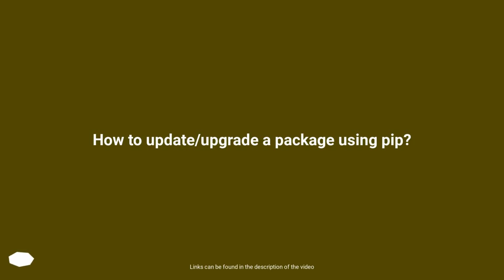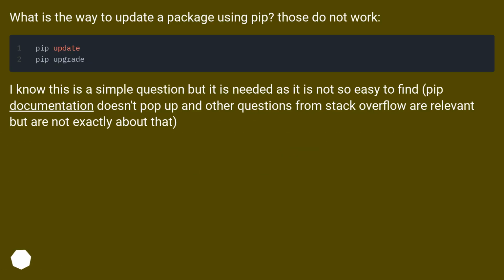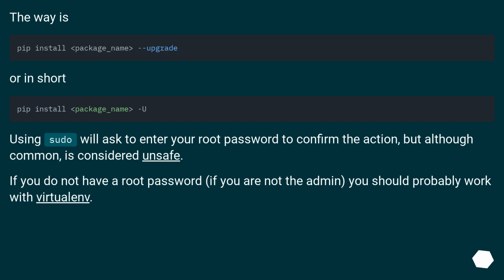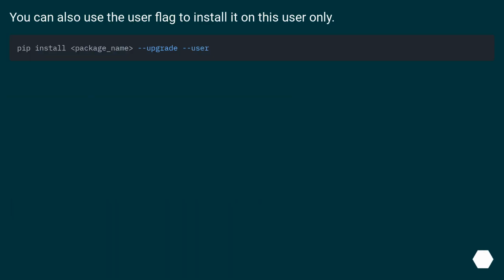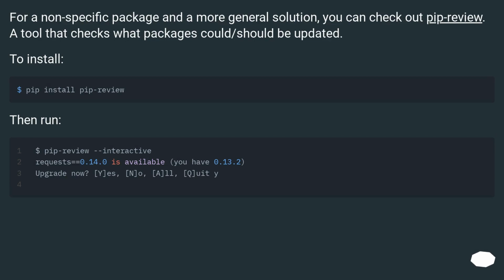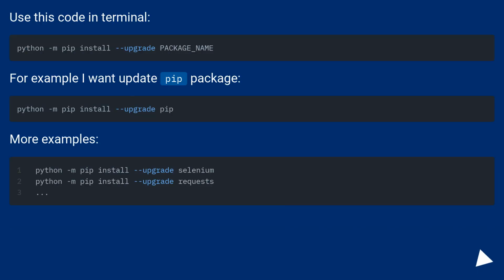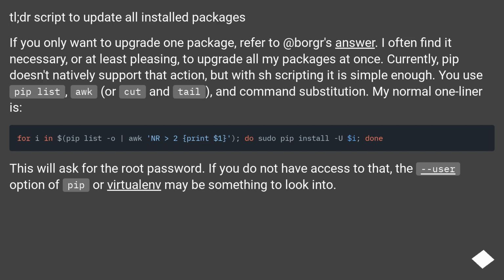How to update/upgrade a package using pip?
Chapters
00:00 Question
00:33 Accepted answer (Score 883)
01:13 Answer 2 (Score 83)
01:39 Answer 3 (Score 27)
02:02 Answer 4 (Score 14)
02:50 Thank you